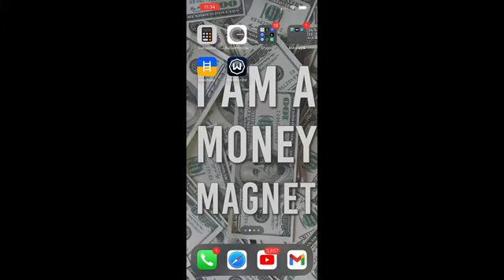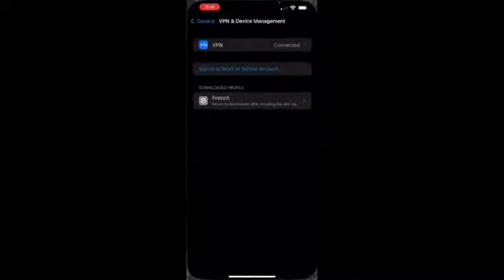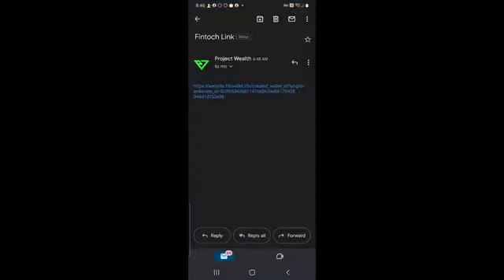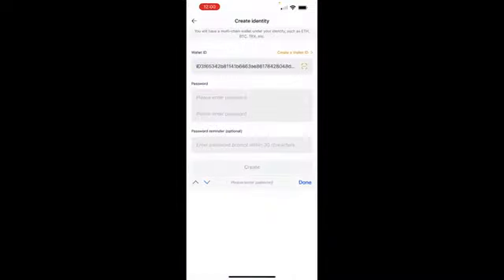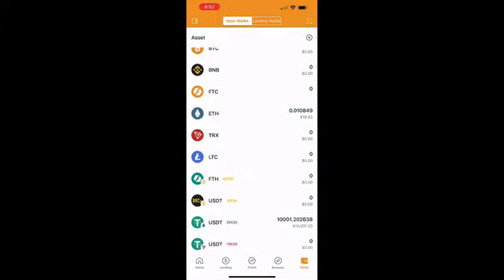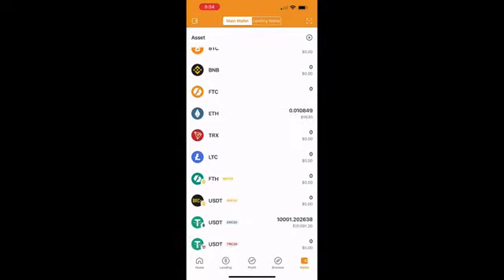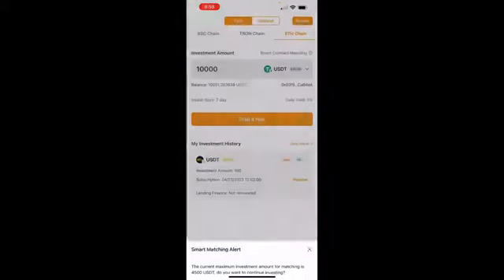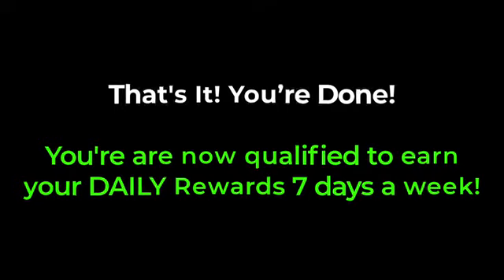How to setup your wallet on Fintoch and get started today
To join is free. In the event should you chose to invest, please do your own due diligent, research and analysis before you embark on your own wealth creation journey.

As you know nothing can be guaranteed in this world, so in all that we do, there will be a certain level of risk involved.

Fintoch is a P2P blockchain financial platform that focuses on innovating blockchain financial market.

Fintoch provides diversified financial services, with its main business being borrowing, investment and financing.

The exclusive blockchain security technology "HyBriid" allows users to enjoy true zero-risk blockchain investment.